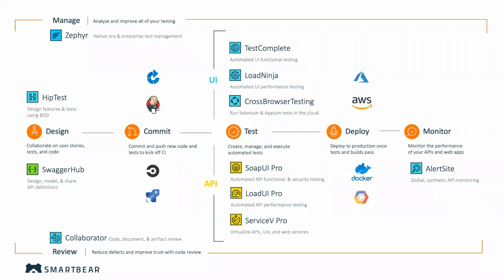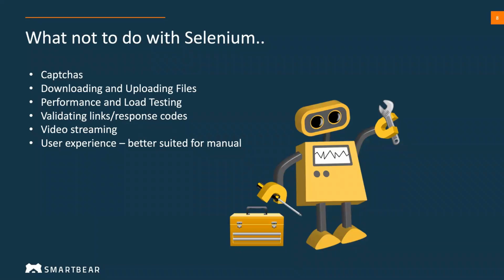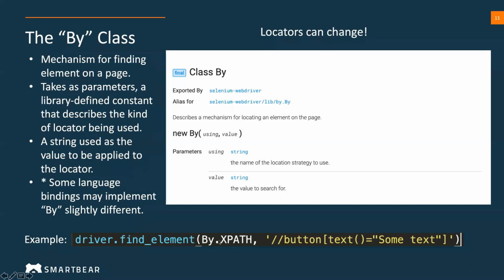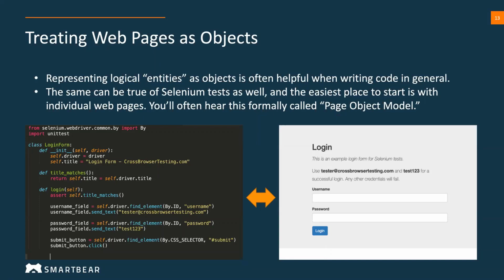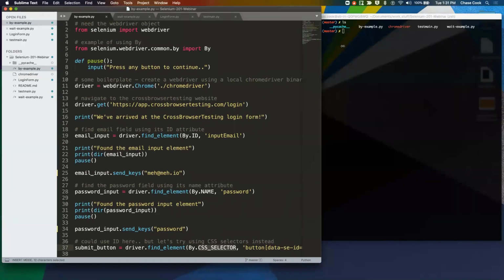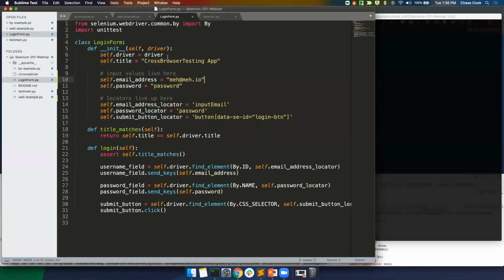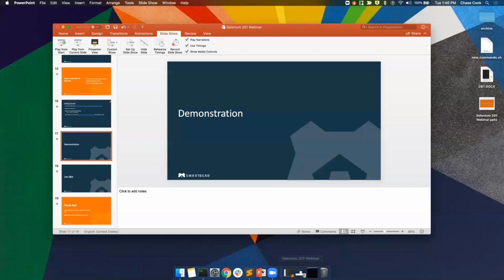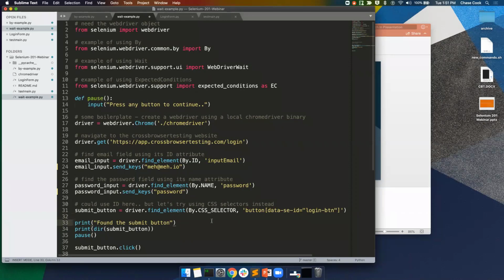Selenium Academy 201: Best Practices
In our Selenium Academy 201 class, we will guide you through some best practices when getting started with Selenium. The biggest draw in shifting to automation is that it allows you to significantly speed up your testing and increase your test coverage, but that doesn’t mean you should automate every test. There are specific types of test that you should keep manual.

Join SmartBear experts as we guide you through best practices in determining the right tests to automate and which ones to keep manual.